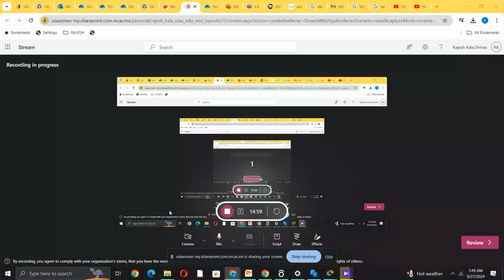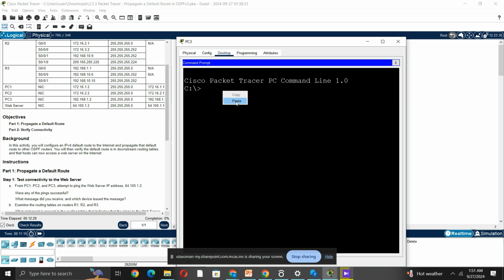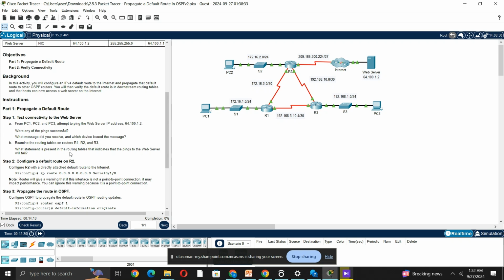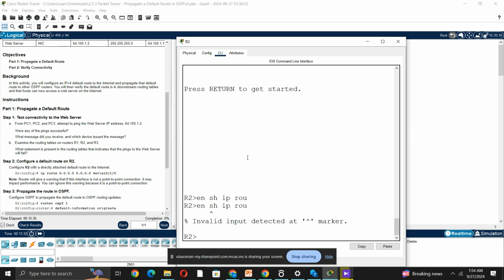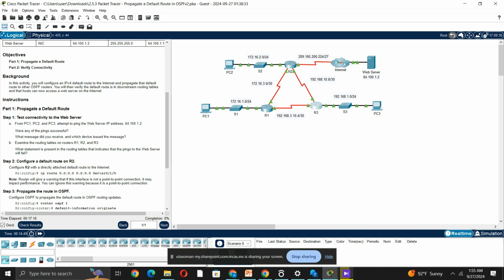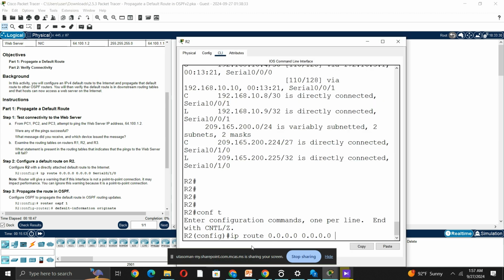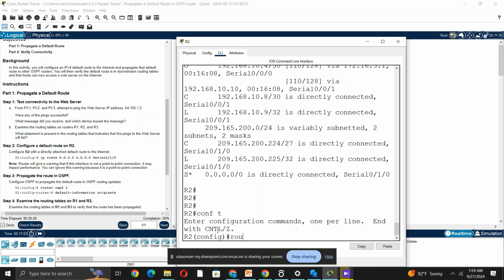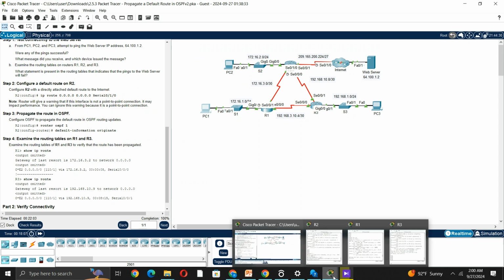2.5.3 Propagate a Default Route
Background
In this activity, you will configure an IPv4 default route to the Internet and propagate that default route to other OSPF routers. You will then verify the default route is in downstream routing tables and that hosts can now access a web server on the Internet.